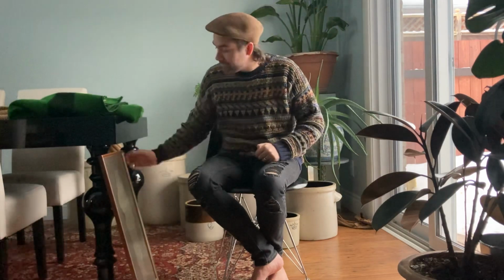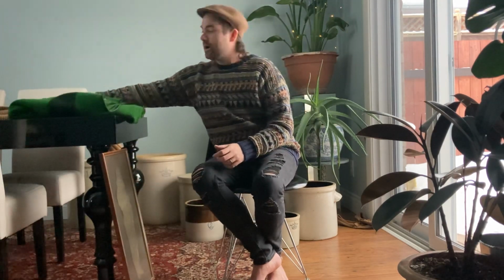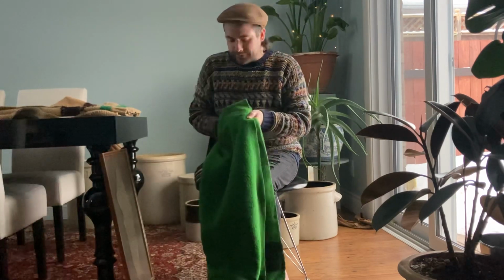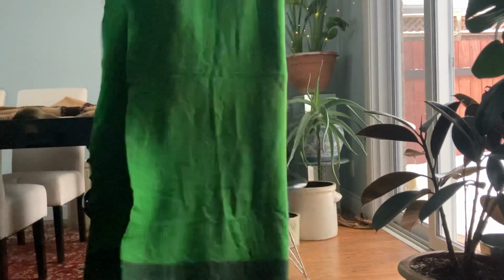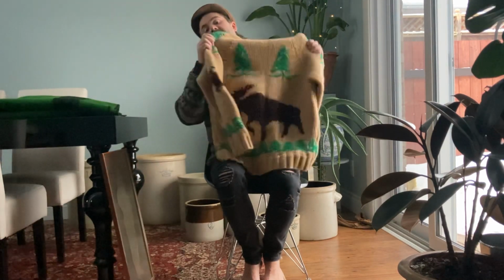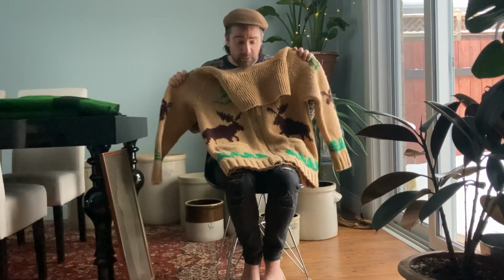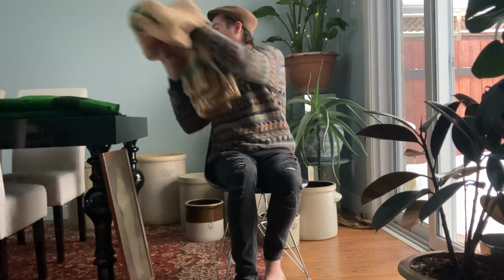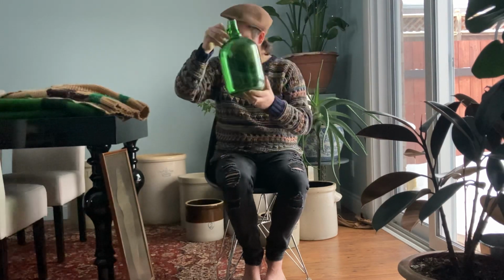Thrift Haul! (01) Canadian Woolens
Follow on Instagram! @legentilcanada

I love and breathe ALL THINGS OLD AND BEAUTIFUL. (sorry for screaming, I’m just that stoked!) Join me as I talk about my passion!